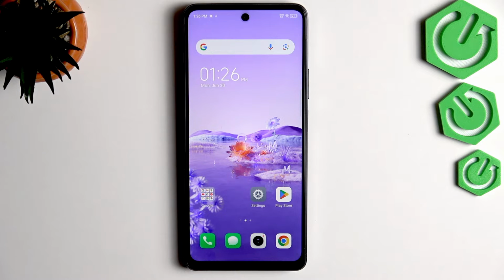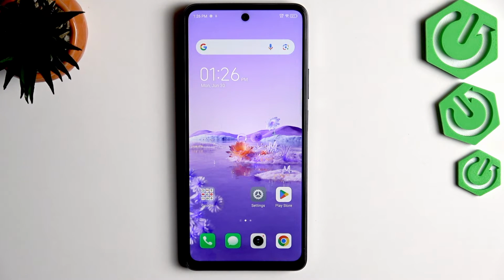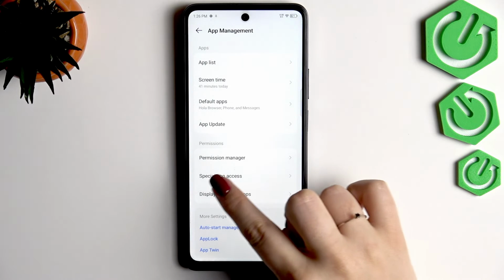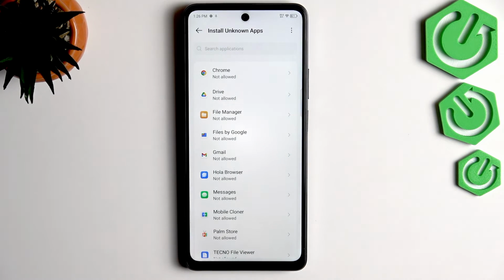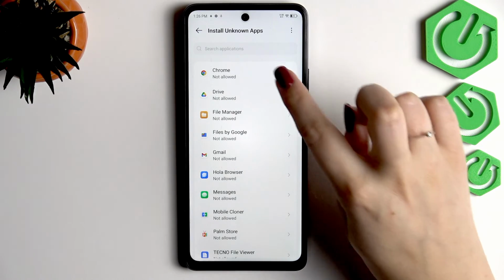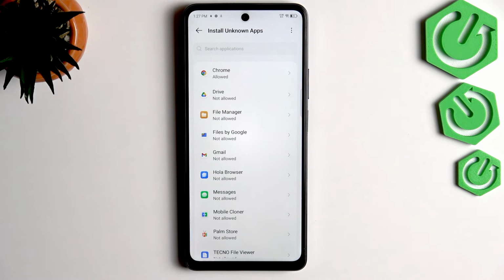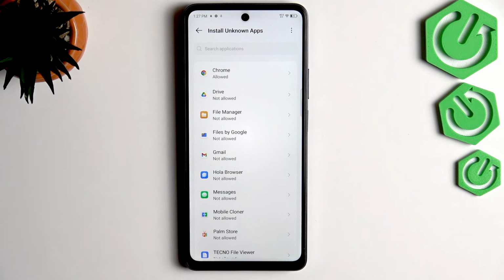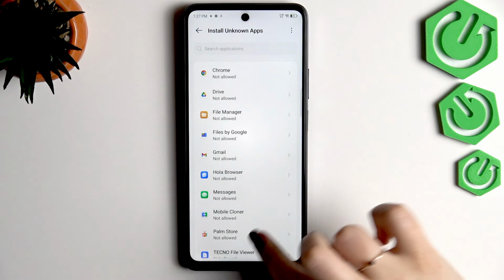TECNO Spark 20P – How to Allow Unknown Sources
If you want to install apps from outside the Google Play Store on your TECNO Spark 20P, you need to enable unknown sources. In this video, we show you step by step how to allow unknown sources on the TECNO Spark 20P by adjusting the settings for specific apps like Chrome. You’ll learn how to find the right menu, grant or remove permission for installing apps from unknown sources, and understand the risks involved with third-party apps. This guide will help you safely manage unknown sources on your TECNO Spark 20P so you can install the apps you need while keeping your device secure.

How to allow unknown sources on TECNO Spark 20P?
How to install apps from outside Google Play Store on TECNO Spark 20P?
Where is the unknown sources setting on TECNO Spark 20P?

0:00 Introduction
0:12 Open Settings on TECNO Spark 20P
0:18 Go to App Management
0:24 Select Special App Access
0:28 Choose Install Unknown Apps
0:33 Allow Unknown Sources for Specific App (e.g., Chrome)
0:54 Important Security Warning
1:08 How to Remove Permission
1:18 Summary